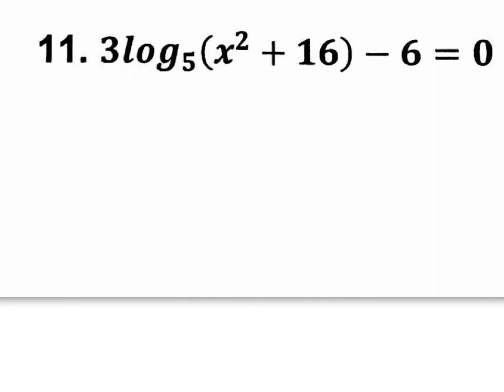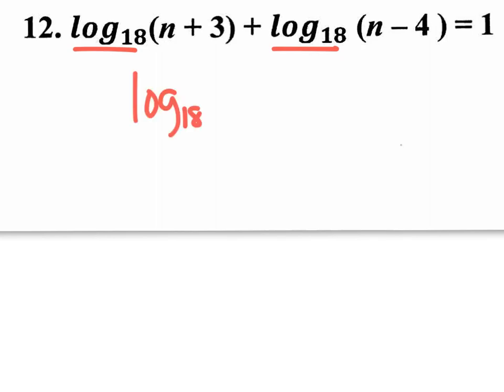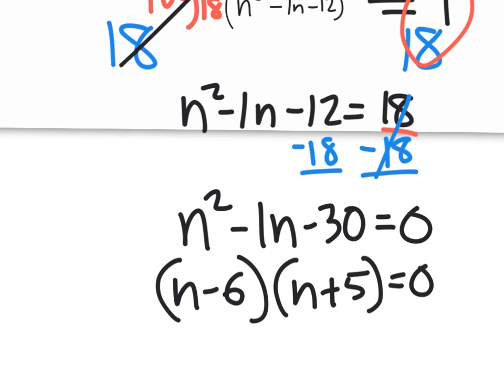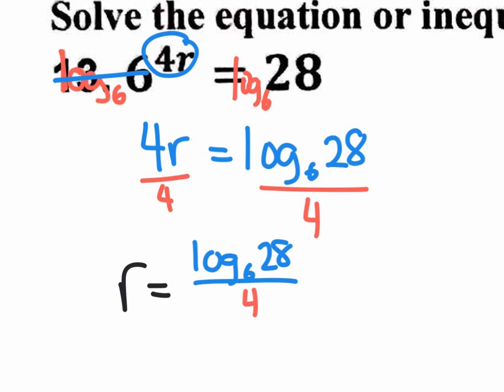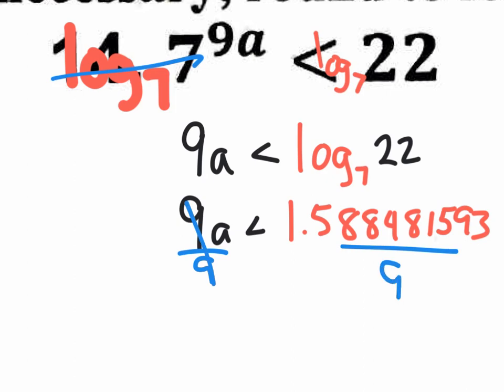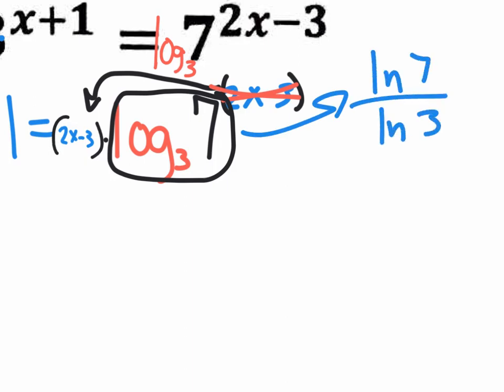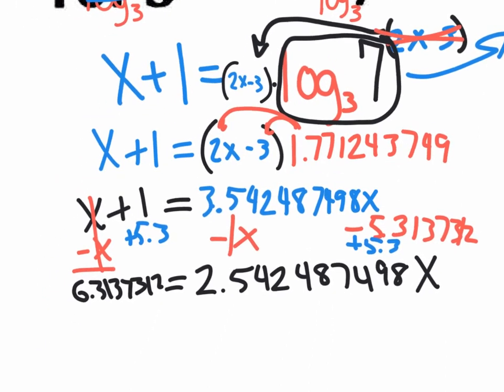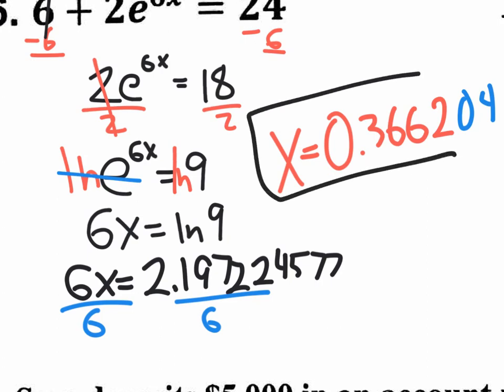v3 alg2 chapter 7 practice test